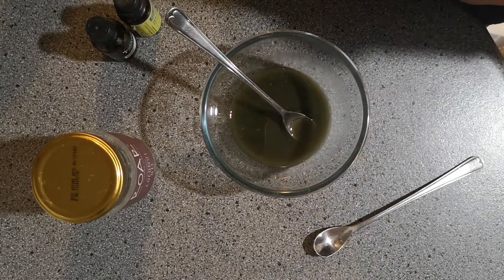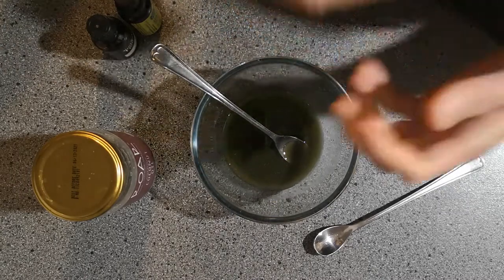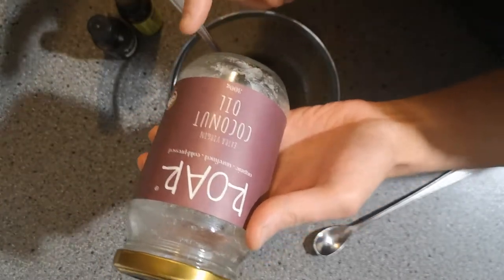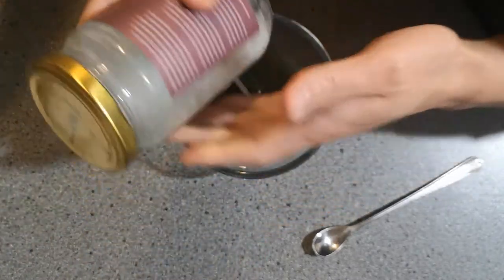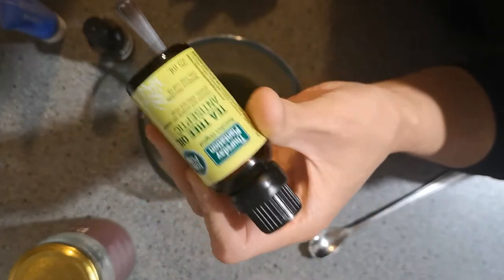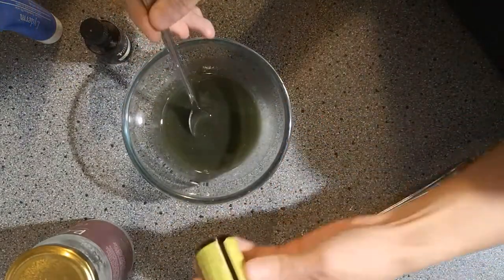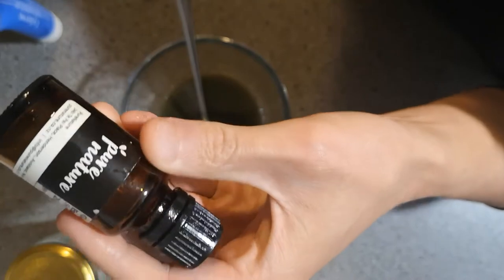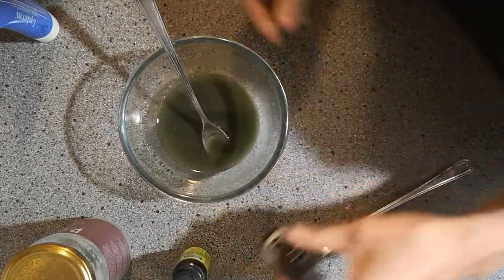How To Make The Ultimate Scabies Treatment At Home (That Works!)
Hey everyone. Here is a video of me mixing the scabies body mask that I talk about in my scabies treatment guide on my blog.  Had a lot of questions about it so hope this makes it clear.

The ingredients in the video are:

Neem oil
Neem powder
Extra virgin coconut oil
Tea tree oil
Clove oil
Turmeric

For a guide on using permethrin, you can check this article

J